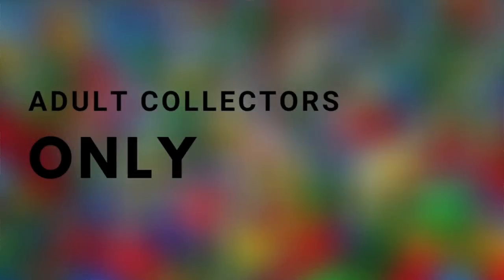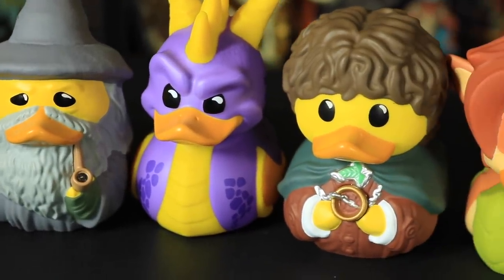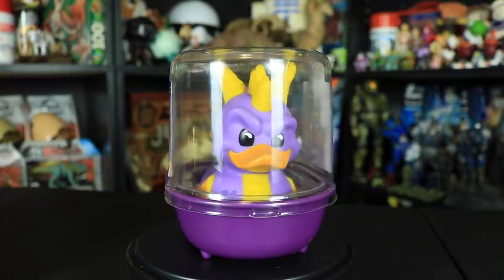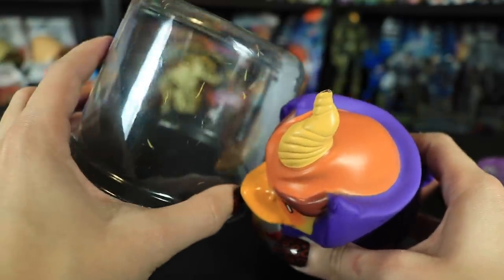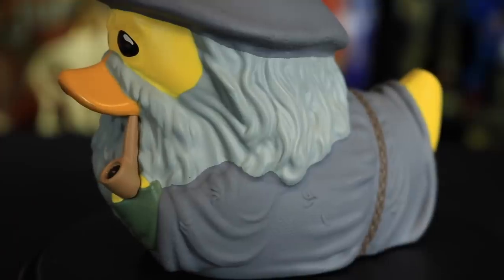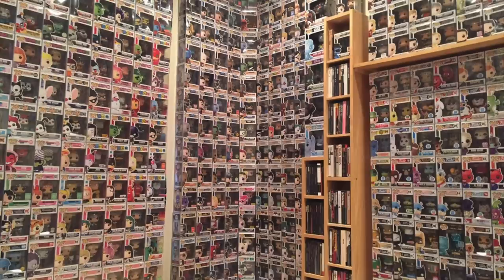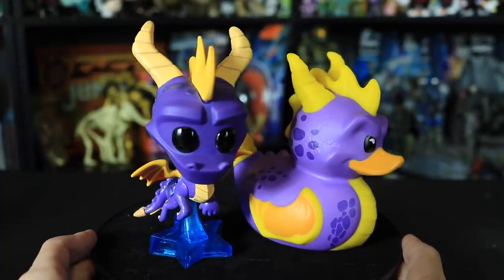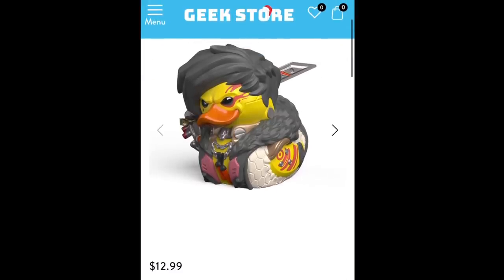Are these TUBBZ the next FUNKO craze?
Today we are taking a look at the latest line from Numskull, the TUBBZ Cosplaying Duck figures. And a big thank you to Numskull for sending over this giant quack pack for us to take a look at and review! We will also be discussing why people find these 'simplistic' officially licensed figures like Funkos, TUBBZ and Dorbz so appealing?

In the comments down below let me know if you're a Funko fanatic and how many you have in your collection? What do you think of these TUBBZ figures? Do you find them more or less intriguing than Funko Pops or do you think this line is doomed to be swallowed up amongst the other more popular pop culture toy lines?

Thank you to this week's Patrons!:

Timothy
Henry Flit
Ronaldo Renestivo
CharlieTwoDelta
Michael Wright
Justin
Nick Salamone
Jonathan Perez
Chris Rivers
Jason Sparks
Christopher Balmer
Chuck Clark
Jarrett Austin
Jamie Farquharson
DAWG Pro Wrestling
Wolfgang Schreiber
Jesse Mata
Thomas M Wilhauk
David Sekora
Aaron DiDonato
Mike
Holland
Stanley Capazorio

Nanaimo, B.C.
V9T 6N4
Canada

Jazz Piano